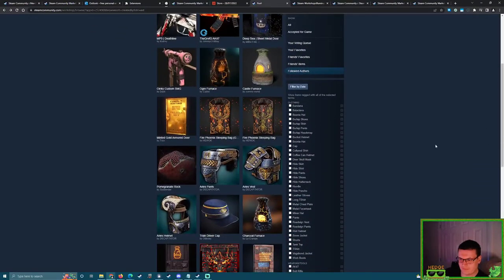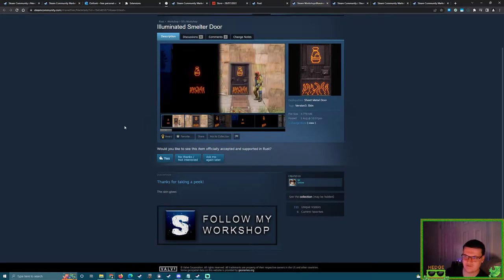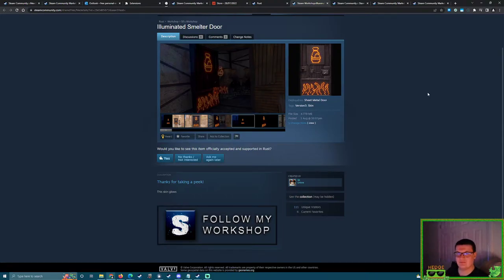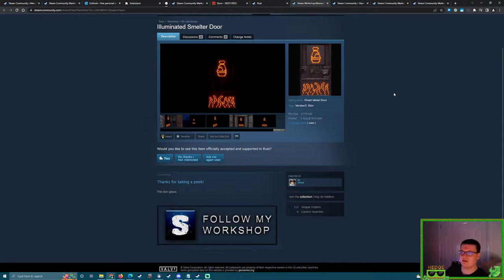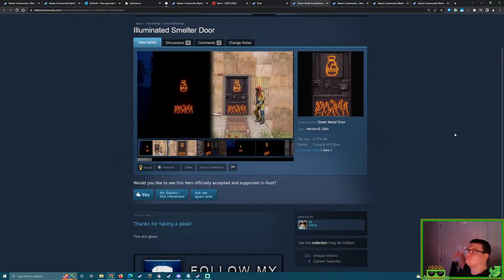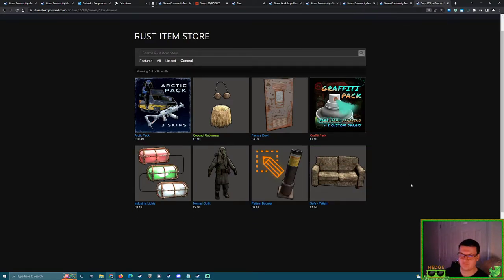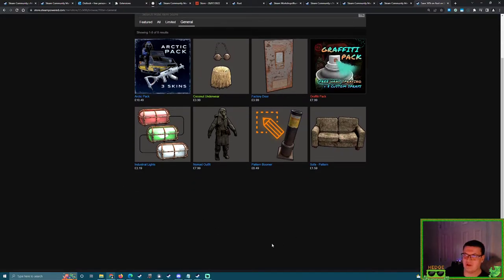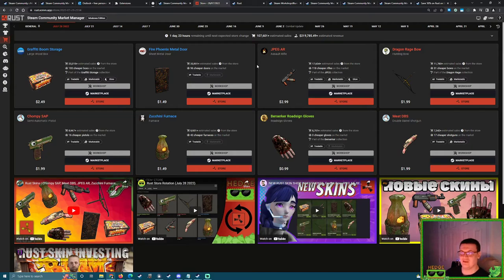Would you want to see customization to skins in Rust?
As someone investing in CS:GO, Rust and TF2, I've always considered whether customization would work well in Rust.

With the recent addition of the spraycan item and certain skins I've seen in the workshop, it's been giving me thoughts.